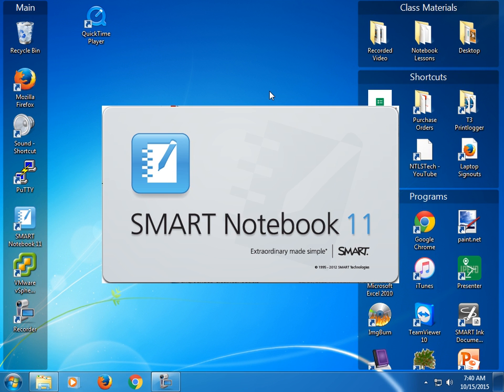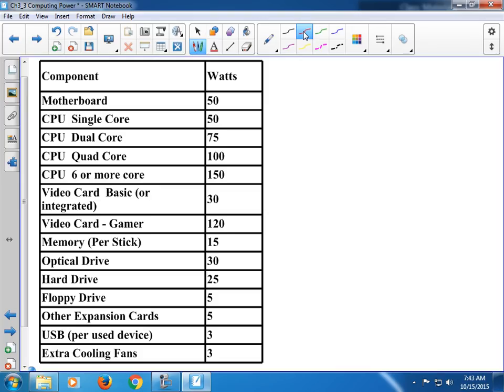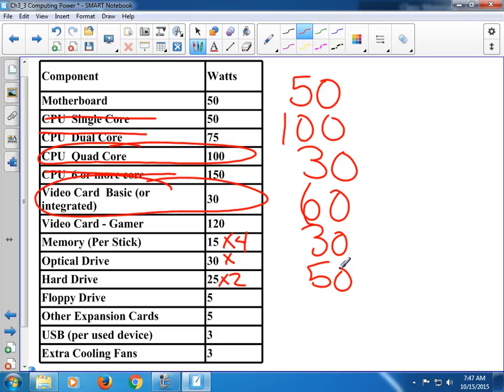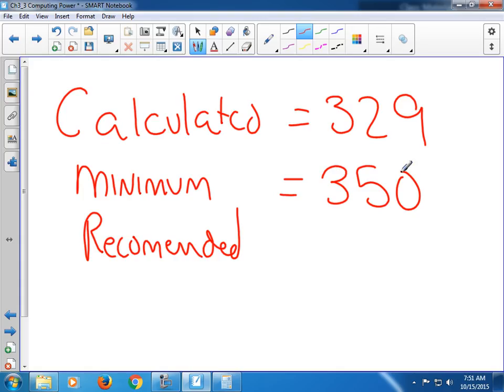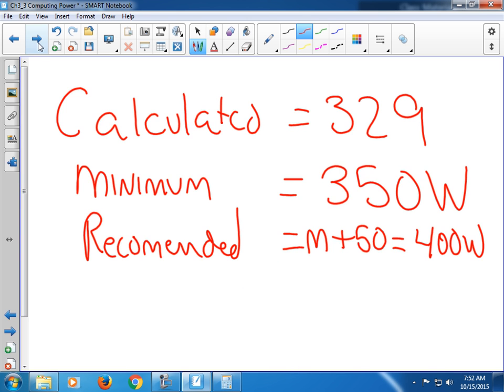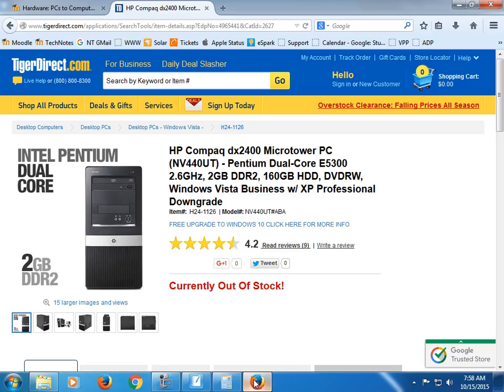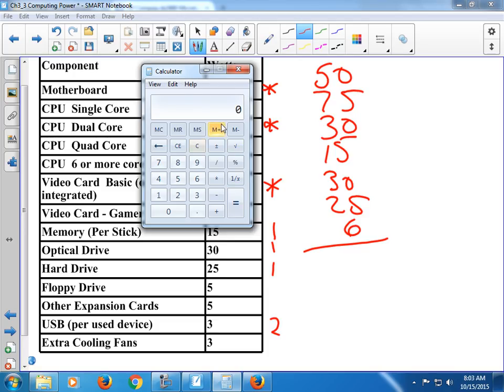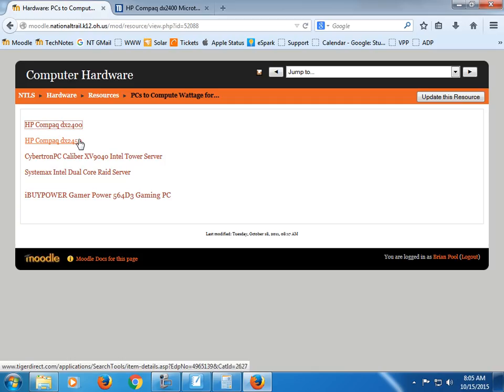PSU Calculations 1